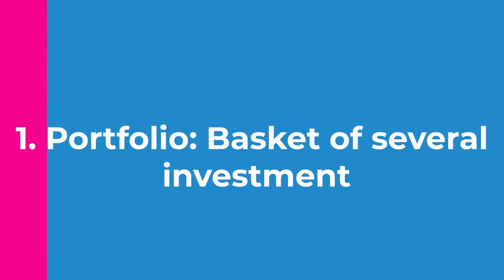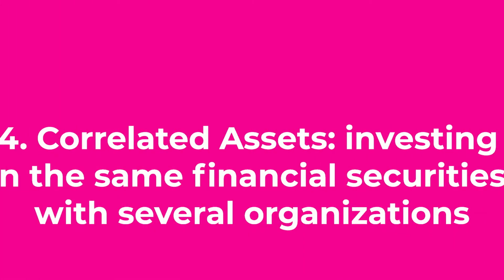Investment Options Series/ Ep 1: Investment Terminologies / All you need to know about investment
Hello Loves 🥰

Welcome back to another video, this is a series on investment options and all you need to know before signing the investment contract🧑🏼‍💻

Episode one is about the investment terminologies🤎

Till I see you in my next one, stay cool xoxo 💋